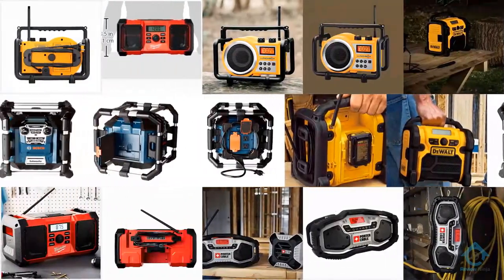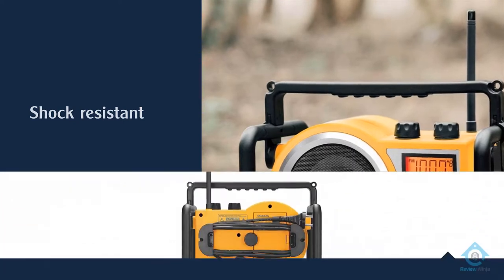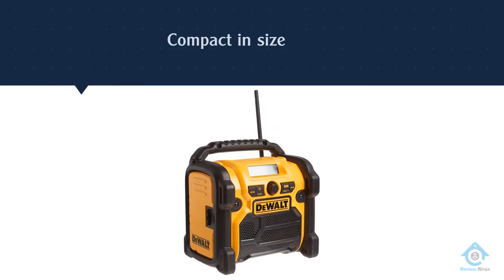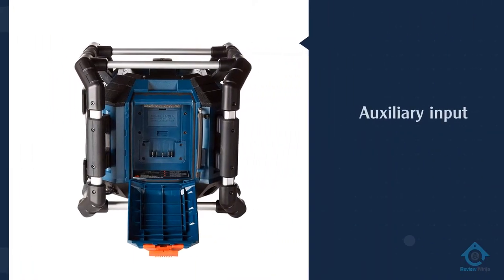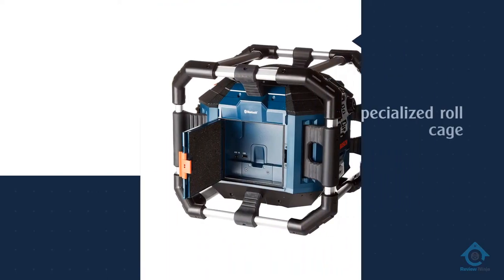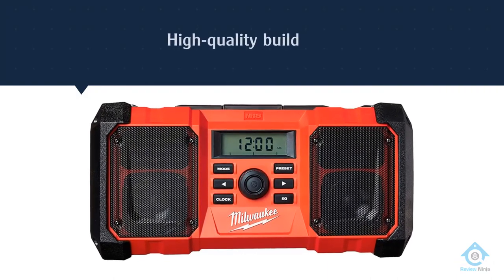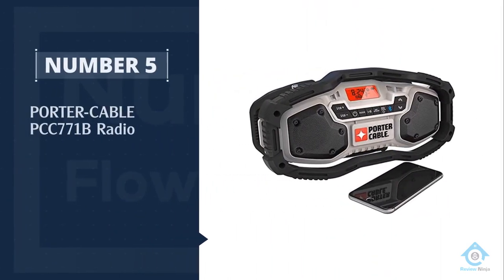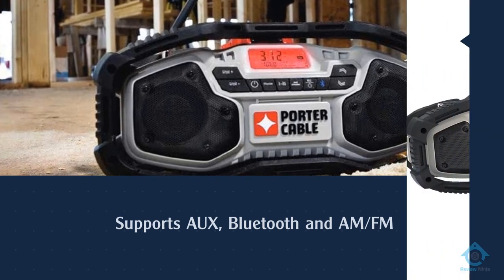Top 5 Best Jobsite Radios Review in 2022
Best Jobsite Radios featured in this Video:
0:17 NO.1. Sangean LB-100 FM Radio
1:13 NO.2. DeWalt DCR018 Jobsite Radio
2:13 NO.3. Bosch PB360C Power Box
3:11 NO.4. Milwaukee 2890-20 Jobsite Radio
4:04 NO.5. PORTER-CABLE PCC771B Radio

What is a Jobsite Radio?

A Jobsite radio is an absolute necessity have for any individual who takes a shot at site, or in a climate where their contraptions may be exposed to hits and thumps. Jobsite radios can work outside and don't require regular attachment focuses to run

What is the best jobsite radio?
It is certainly a challenge to find the top jobsite radio, can be worthy of your money. It may be easier when you have a reliable source like our channel. Because the Review Ninja team gives their Maximum effort to find the best products for you. You can be sure that your buying decision will be it's best.